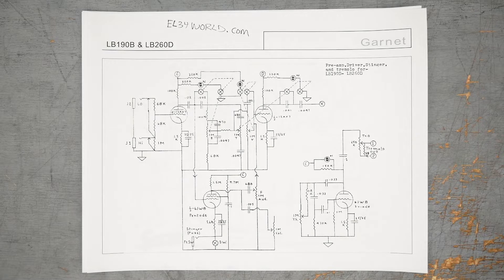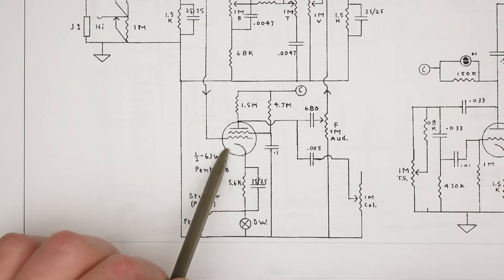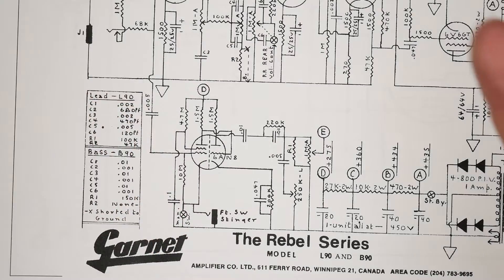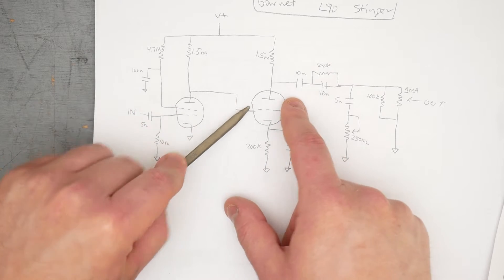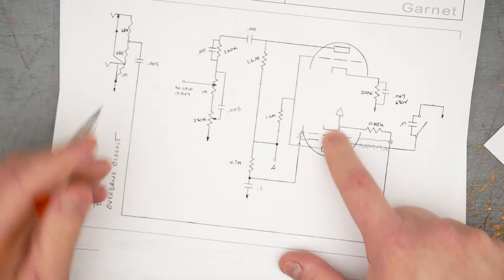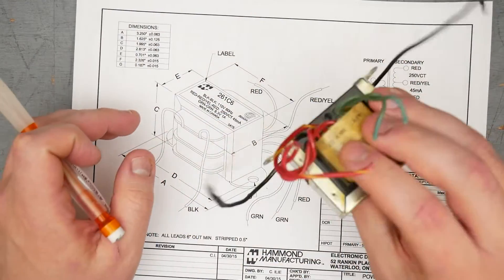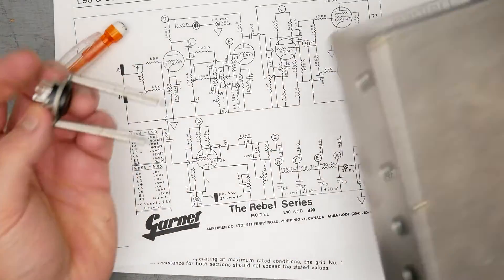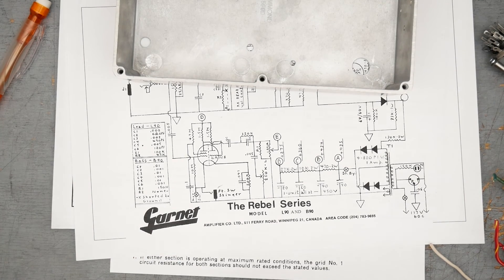Building the Garnet Stinger Fuzz! Part 1: Planning // Gray Bench Electronics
Hello all and welcome back to the bench!
Today we're going to examine the Garnet stinger fuzz circuit (both versions), and make a battle plan for putting one together.
Next week we'll begin assembly.